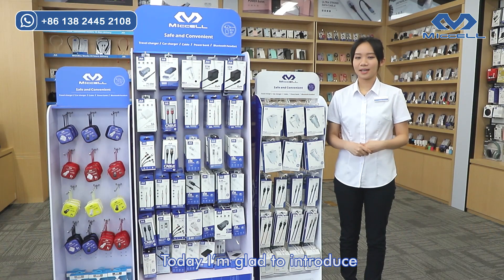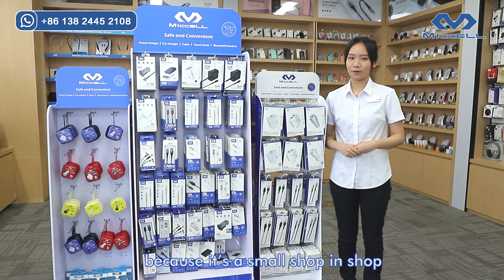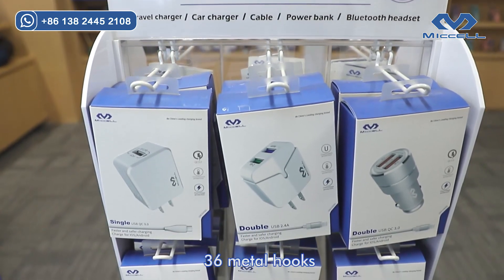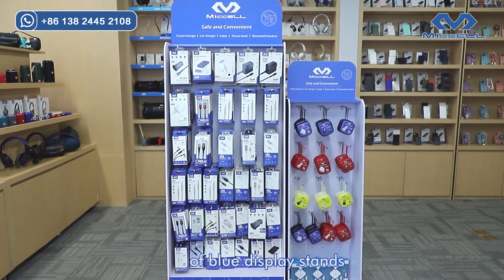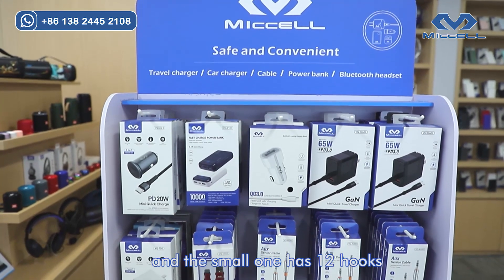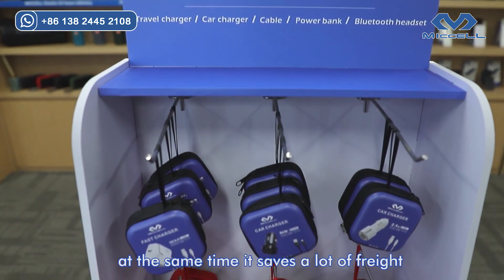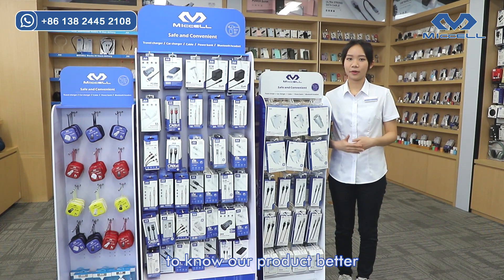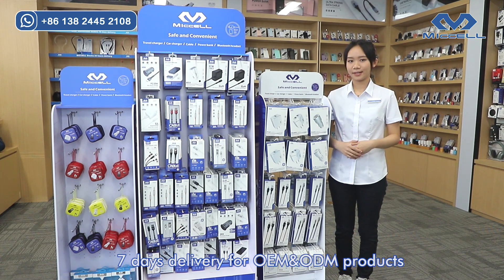Kepping Your Phone Accessories Shop Well Organized With Our Popular Display Stands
We understand the importance of organizing and displaying your phone accessories in an attractive and efficient manner in your shops. That's why we offer a wide range of popular display stands that will help you make your phone accessories shop well-ordered and visually appealing.

Our display stands are designed to showcase your phone accessories in the most effective way possible. We offer stands for different types of accessories, such as mobile chargers, USB cables, headphones, power banks, etc. Each stand is carefully crafted to provide maximum visibility for your products, ensuring that your customers can easily browse and choose their desired items.

We prioritize both functionality and aesthetics. Our display stands are not only durable but also visually appealing, enhancing the overall look of your shop. We understand that a well-organized and attractive display can significantly impact customer engagement and ultimately boost sales.

So, if you're looking to make your phone accessories shop well-ordered and visually appealing, give us a call today. Our popular display stands are sure to enhance the shopping experience for your customers and help elevate your business.